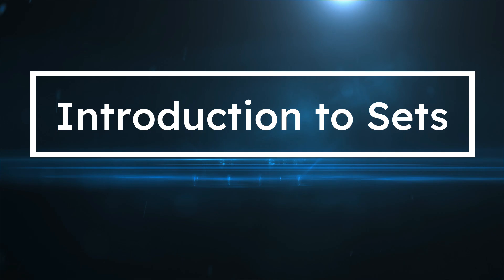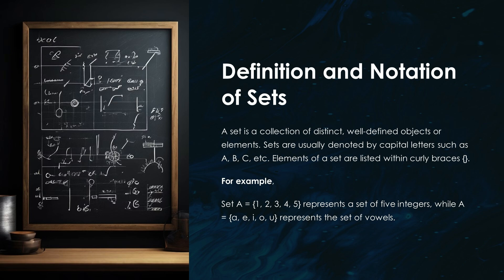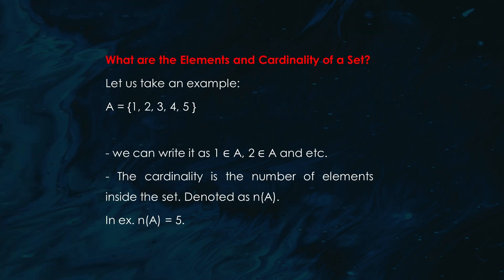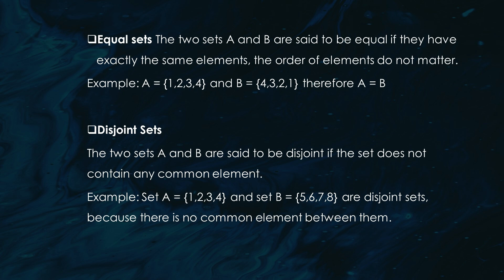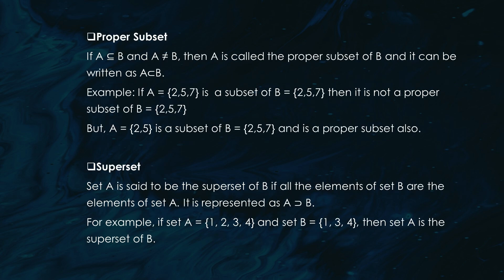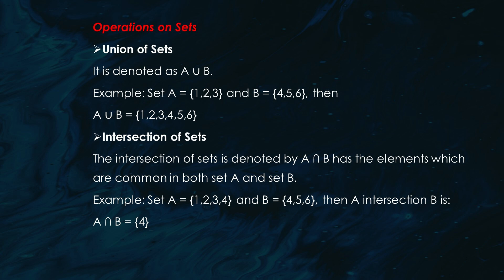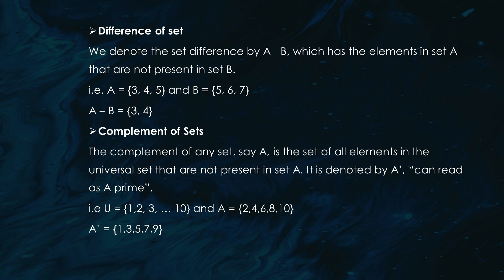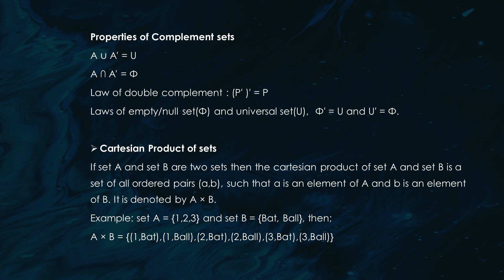Introduction to Sets | Learn the Basics of Sets in Mathematics!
Welcome to another fun and engaging lesson from our Mathematics in the Modern World series! 🎉 In this video, we dive into the Introduction to Sets—an essential building block in mathematics. Whether you're new to sets or need a refresher, we've got you covered! 📚

Join us as we explore the definition of sets, key terminology, and real-world examples to make understanding this concept a breeze. By the end of the video, you'll have a solid foundation on what sets are and how to work with them in various mathematical contexts.

💬 Got questions? Drop them in the comments, and we'll be happy to help!